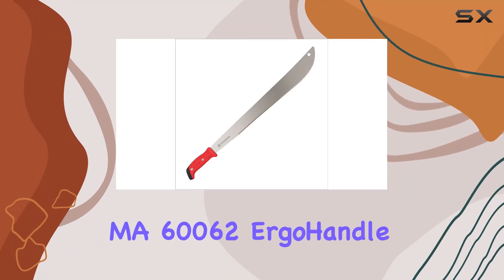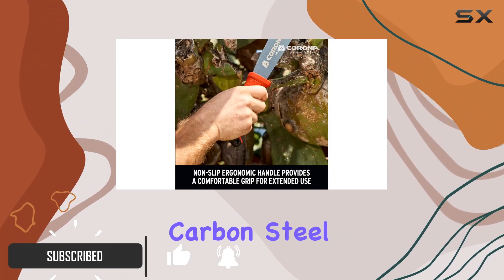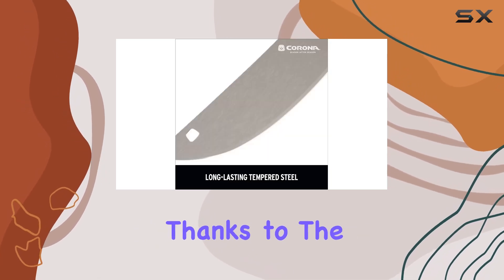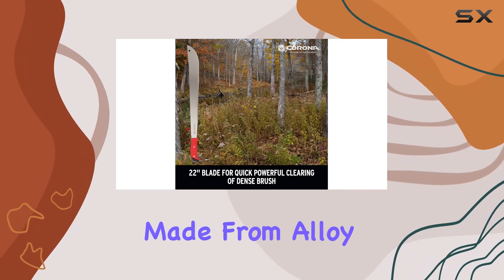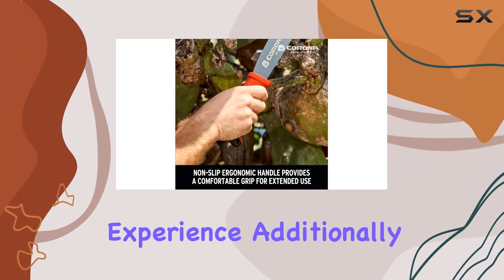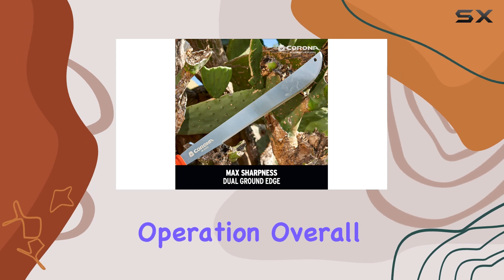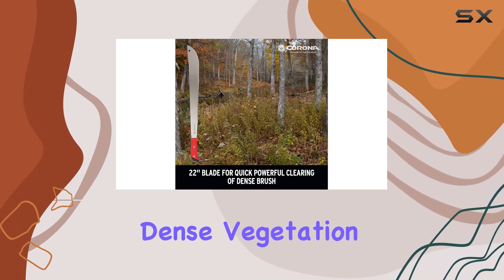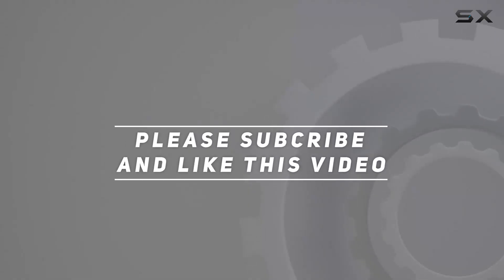Corona 22 MA 60062 ErgoHandle Machete: Best Durability and Comfort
0:00 Intro
0:06 Review

Things that we mentioned in this video:
Corona, 22 MA 60062 : B07QHQ42J8